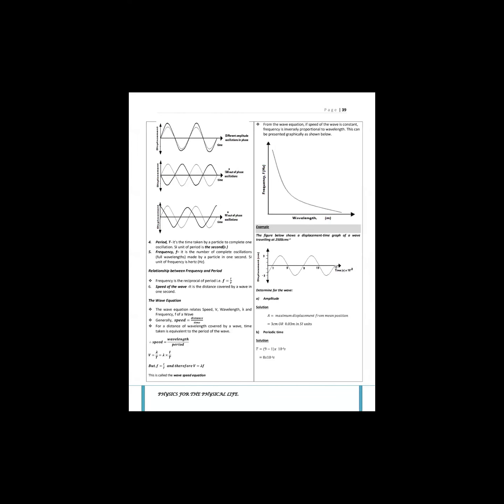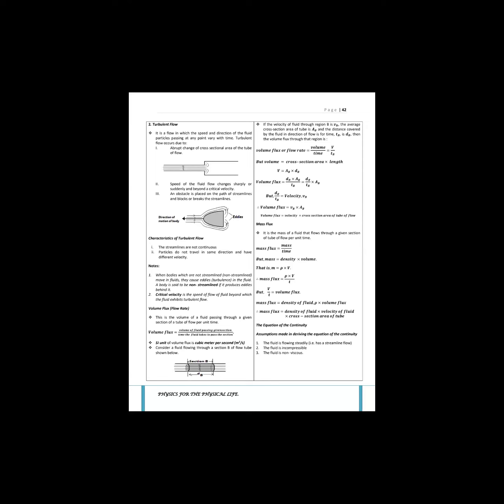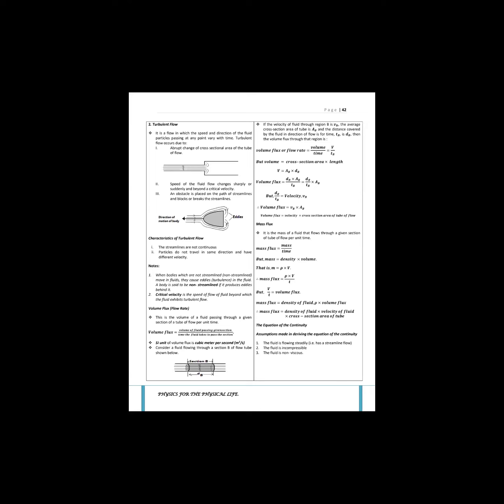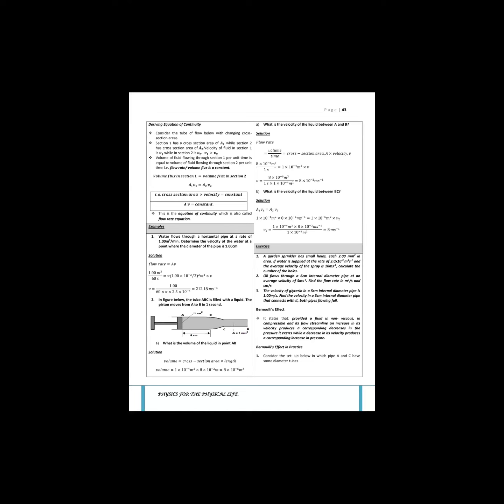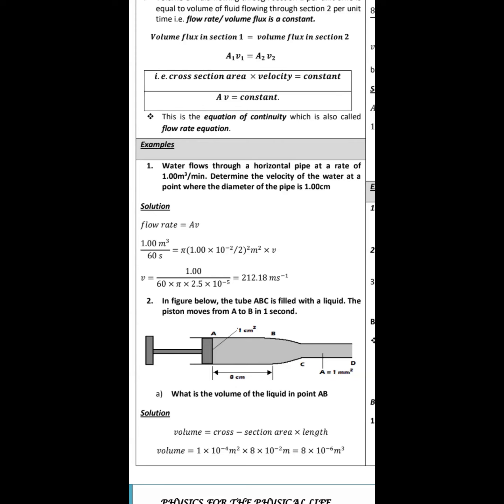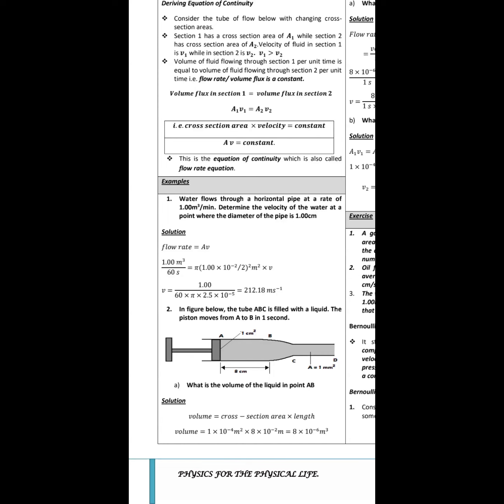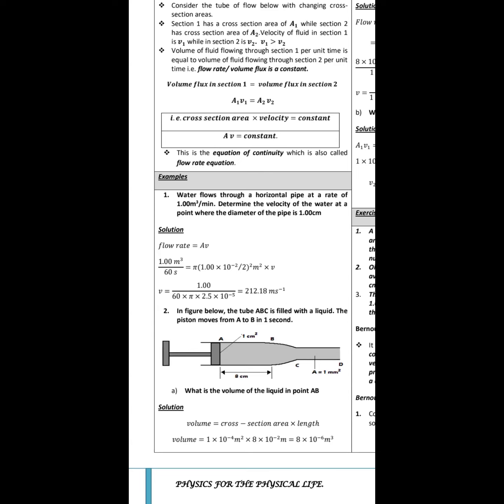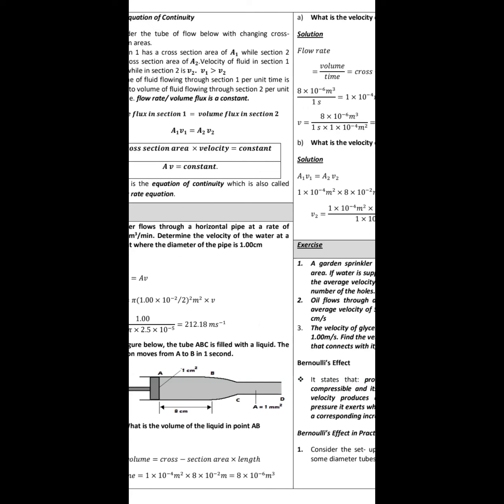PHYSICS FORM 2 ONLINE REVISION NOV HOLIDAY